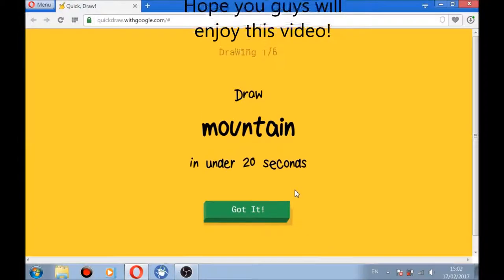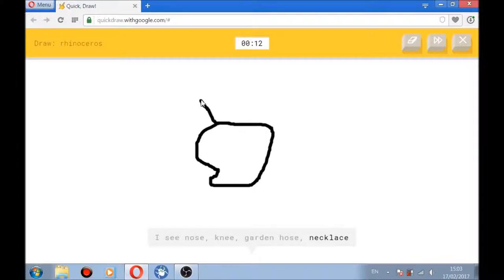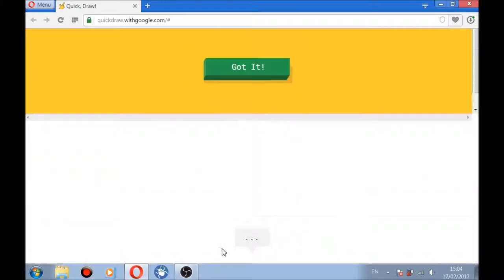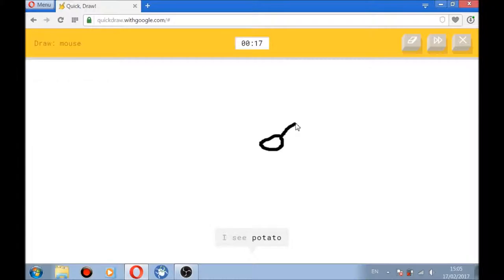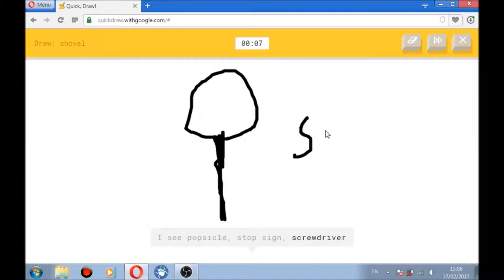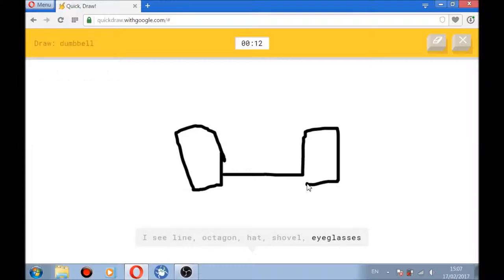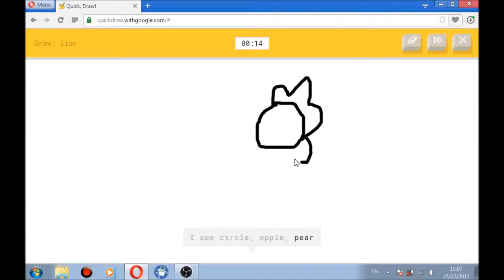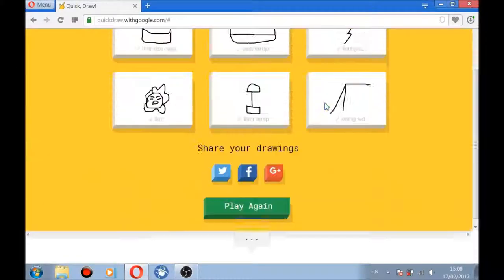Google Draw I Google is OP!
In this video I play Google Quick Draw!

Here is a link for you guys so you can play the epic game made by Google

Hope you enjoyed send me online games you want me to play .
If you like this video you will get free hugs !

Bye! :D